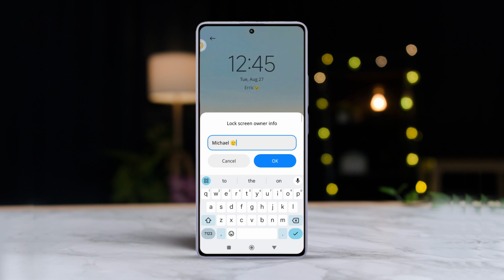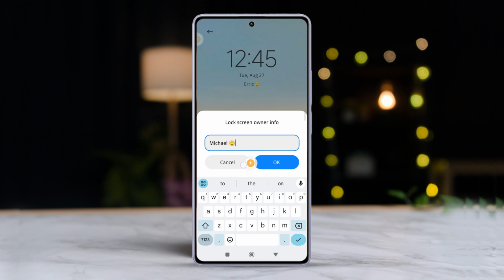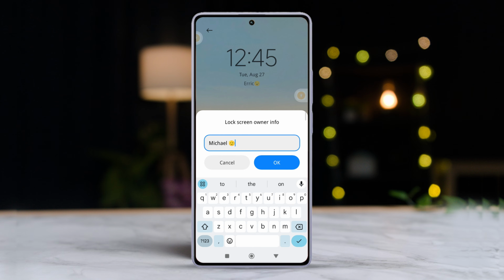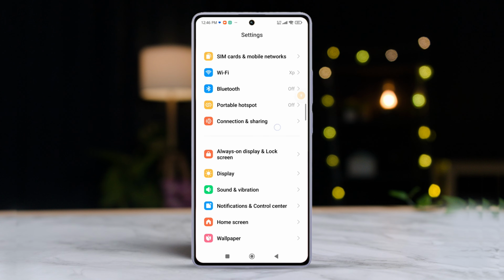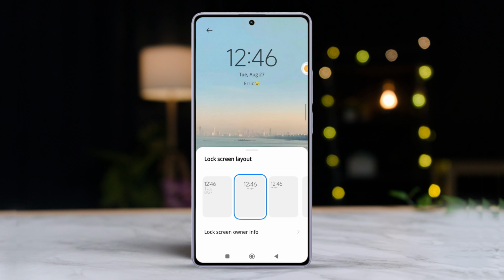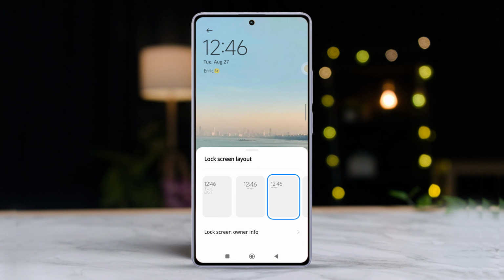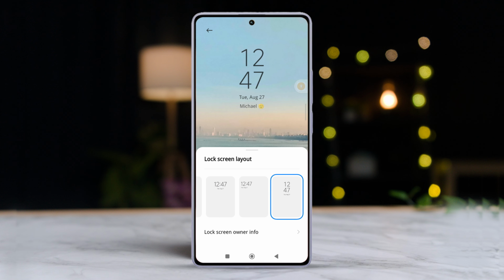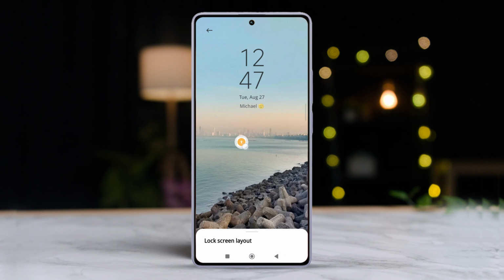How To Add Your Name On Lock Screen In Xiaomi Phones | Display Name on Mi Lock Screen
Wanna show your name on the Redmi lock screen? Or add a personal name to your Lock Screen on POCO? You've come to the right place! This video shows how to write your name on the Xiaomi lock screen in an easy step-by-step tutorial!

So when your phone is lost, the custom lock screen name on Xiaomi can help someone return it to you. That's why if you wanna include an owner's name on the lock screen of your Mi device or change the carrier name on the lock screen Xiaomi, I have you covered!

Simply follow the guidelines in the video and you'll be good to go!